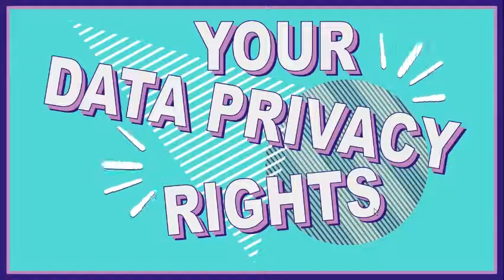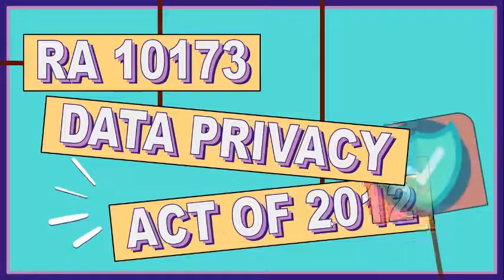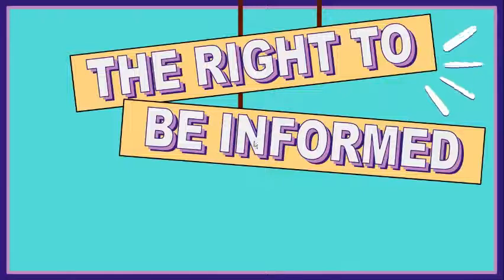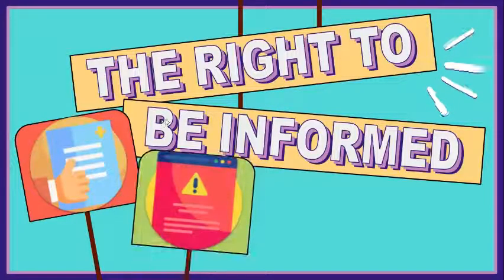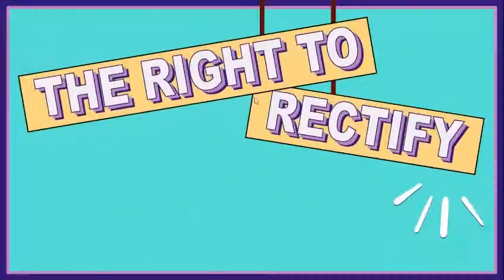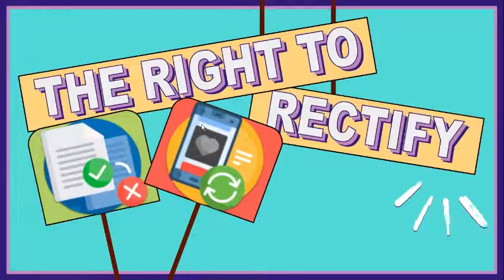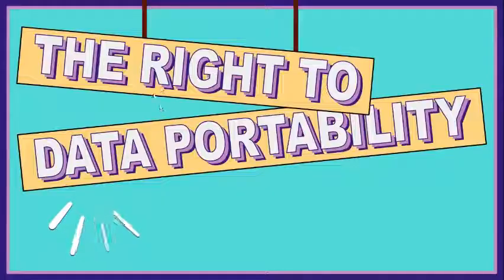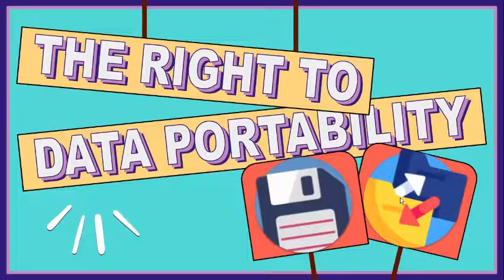Your Data Privacy Rights (RA 10173 - Data Privacy Act of 2012)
In this video, I will talk about the data subject's data privacy rights under the Republic Act 10173 or the Data Privacy Act of 2012.

1. Describe data subject, personal information, and personal information controller; and
2. Discuss the data privacy rights of a data subject.

Reference:
🔗 National Privacy Commission website